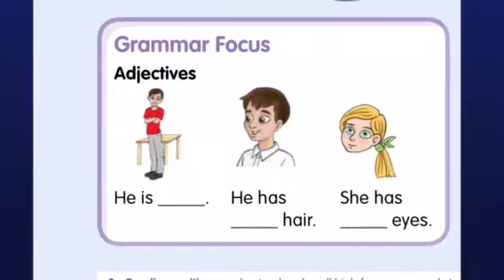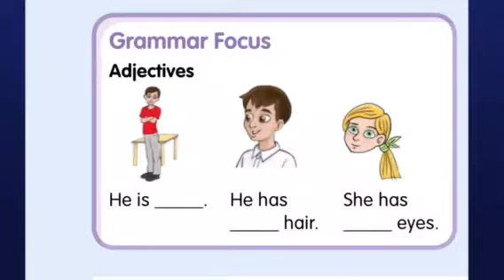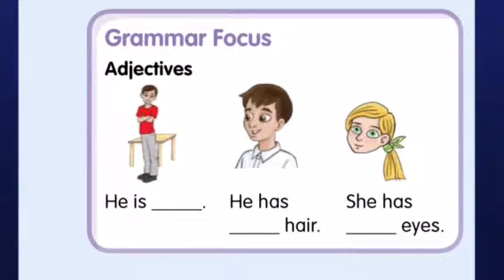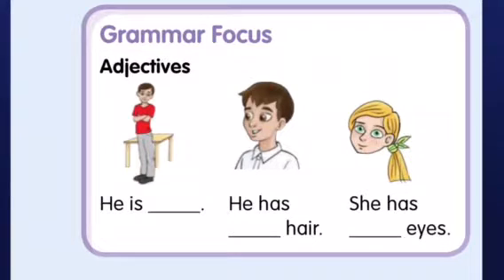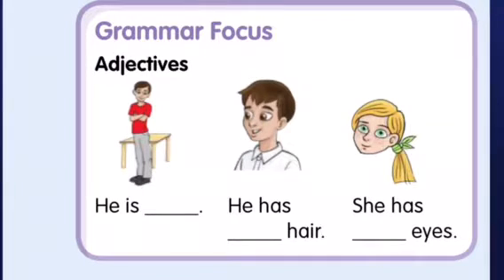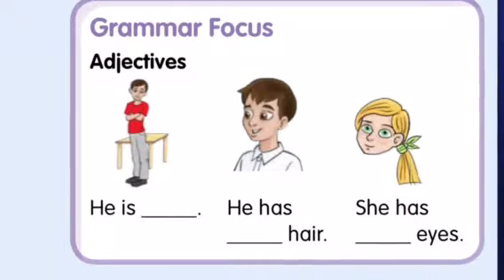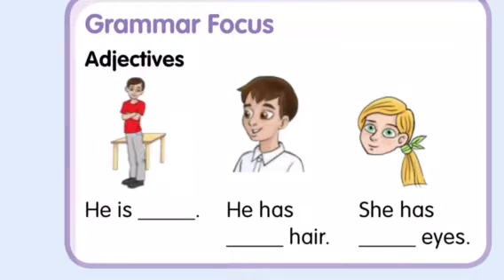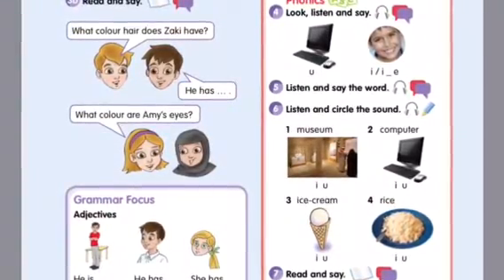Grade 6 Term 1 Unit 2 New friends part2